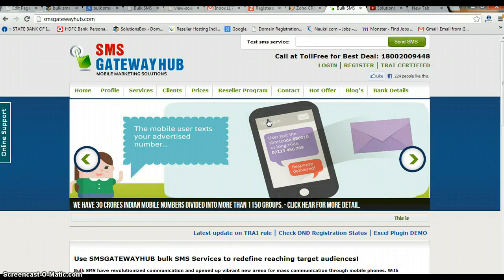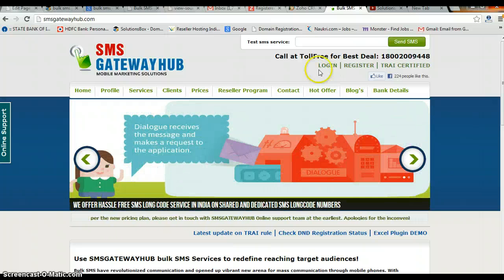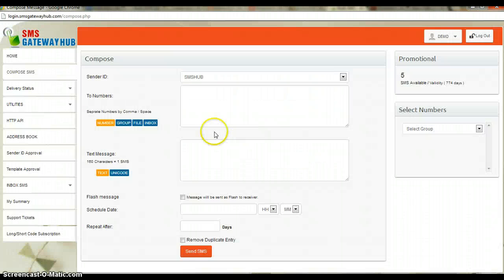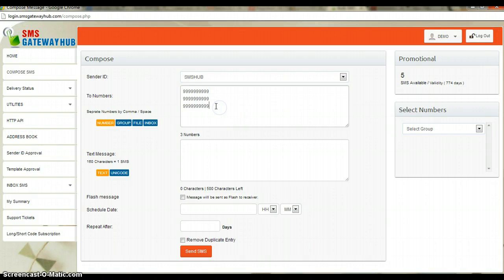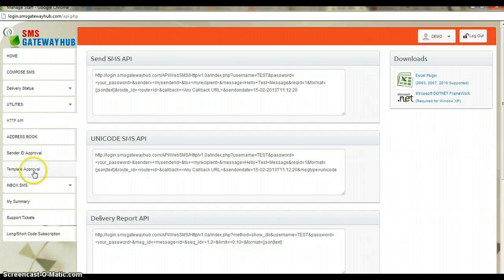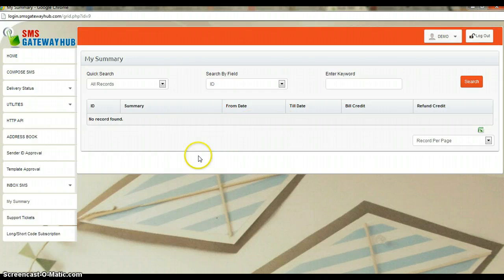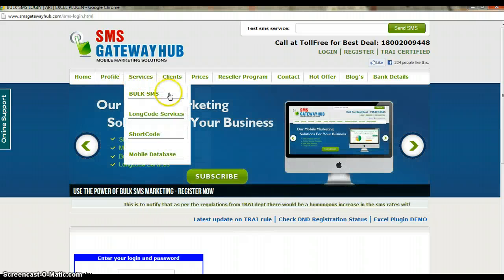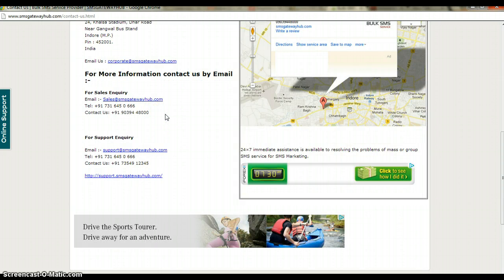BULK SMS TUTORIALS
How to send Bulk sms through SMSGATEWAYHUB Web base